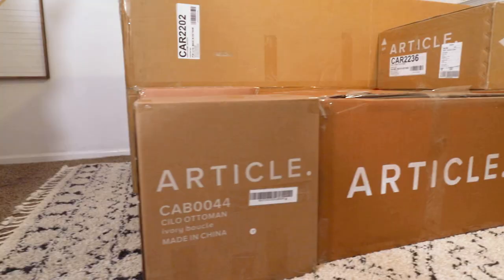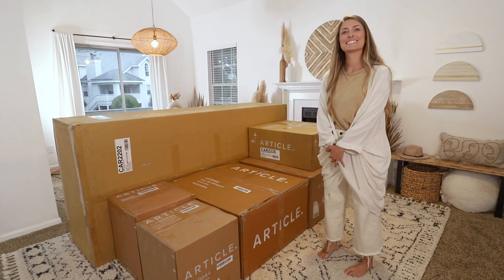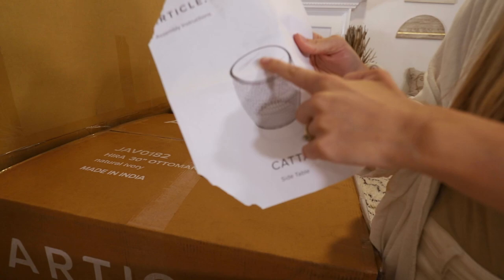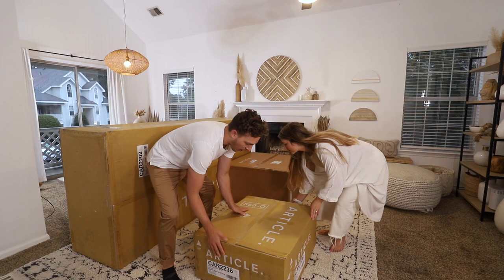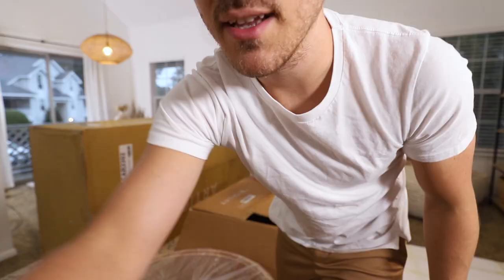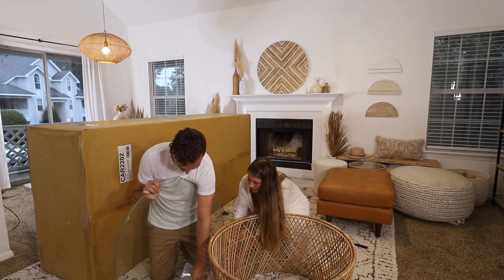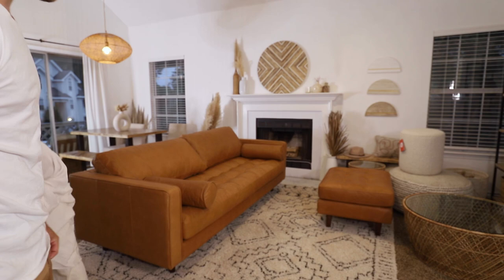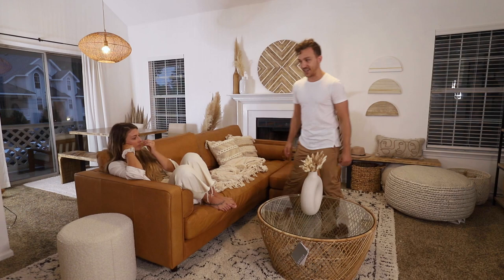EXTREME LIVING ROOM MAKEOVER + Modern Home Decor Unboxing PART 1 | Stay By Cori Samuel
Hi friends! It's Cori and Sam from Stay. We create modern artwork + design spaces to help you love where you stay. Over the last four years we've been sharing our world on Instagram & TikTok and this is our very first video on YouTube! So glad to be here!! We will be sharing videos of our first condo that we took from a drabby dark space into a Bright Neutral Boho dream and show you the new projects we work on. Literally can't wait to show you what we are doing for Christmas this year!

We are in the middle of a Living Room Makeover and we started it with a brand new couch from Article. The Sven Couch and Ottoman are perfection! We also got a coffee table, end table, and a new pouffe for this part 1 of the makeover. Later this month we will be adding in some new items.
-Cori + Sam